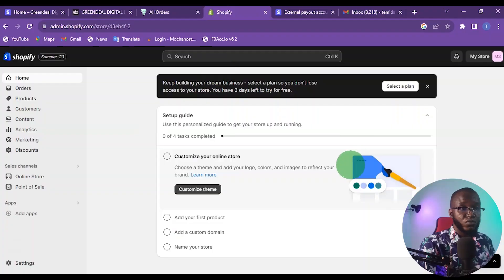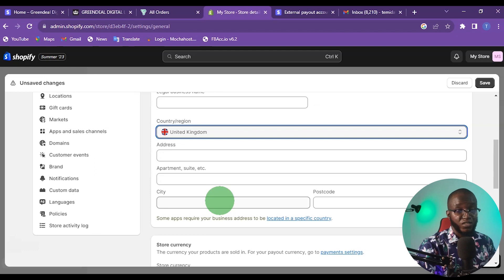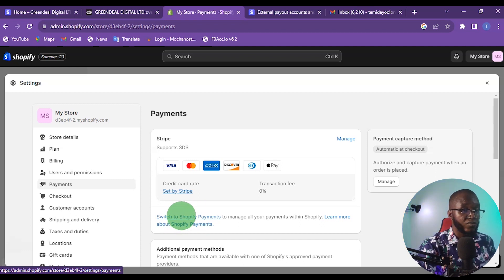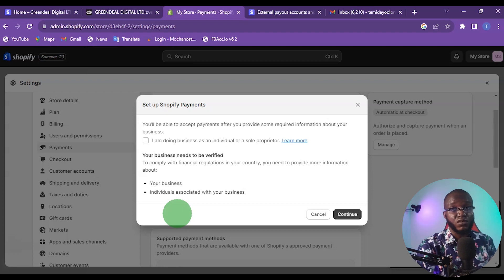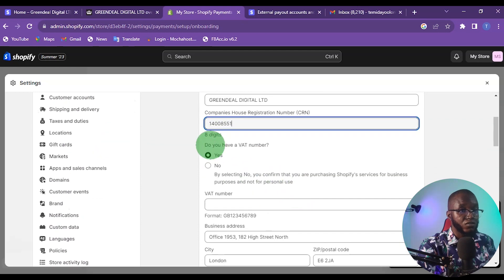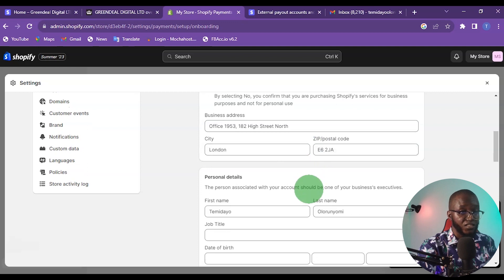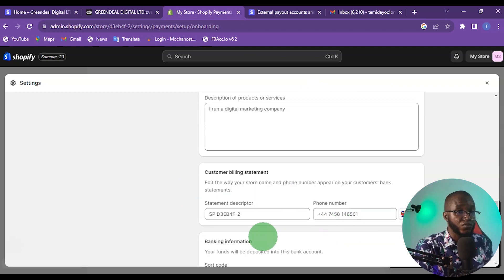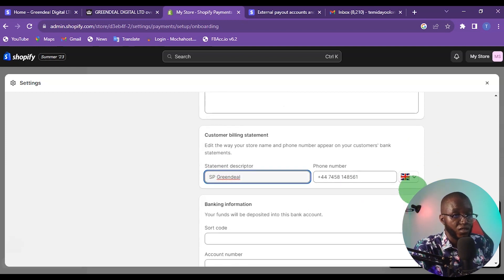How To Activate Shopify Payments Without SSN - How To Add Payment Method On Shopify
This is a step-by-step video guide on how to activate your Shopify payment without ssn or as non us citizen meaning you can do this from anywhere in the world
Create a UK LTD company for as low as 25$ and use the company to set up a 100% fully verified stripe account.
⏩ *E-commerce Success Starter:* The Step-by-Step Beginner’s Blueprint to Launching a Successful E-commerce Business

💰 *Ecom Scaling Blueprint:* For ecom business owners earning ₦500K–₦3M/month and feeling stuck — this is your step-by-step plan to hit ₦5M monthly and above.
★☆★ Helpful Resources ★☆★
⏩⏩ Your First 1M Naira/$1k Journey: The exact blueprint on how to make your first 1 million naira/$1k online in the next 90 days

🛒 Grab the free PDF of 7 Best China to Nigeria Shipping Companies

My Paid Programs
➜ ➜ ➜ The exact step-by-step formula I use to find delivery agents who deliver my e-commerce products faster and cheaper anywhere in Nigeria.

🏆 How To Find Winning/Hot Selling Products That Will Make You 7-Figure Monthly
➜ ➜ ➜ How I Find Winning E-commerce Products Under 72 Hours Using the Secret Formula. Only 7% of people in the Mini Importation & Dropshipping business Know About

✅How To Add Stripe To Shopify ( 2023 UPDATE Step by Step Guide ) - How To Connect Stripe To Shopify

The most affordable & reliable Web hosting company

HIRE ME!